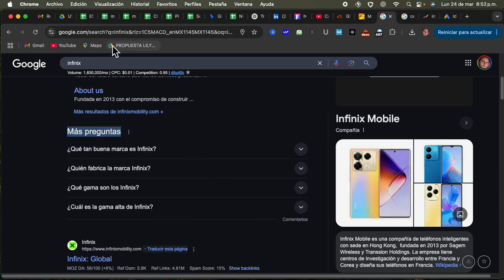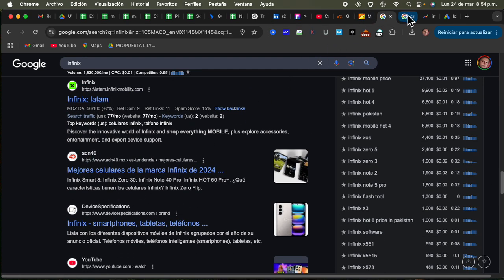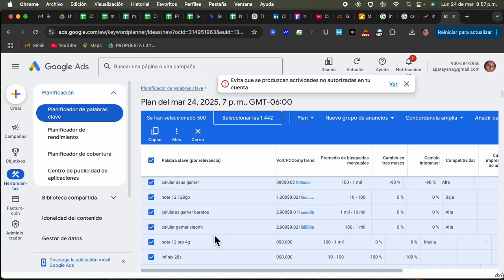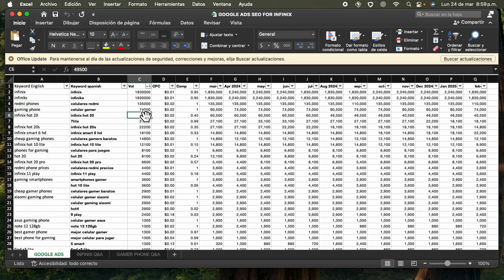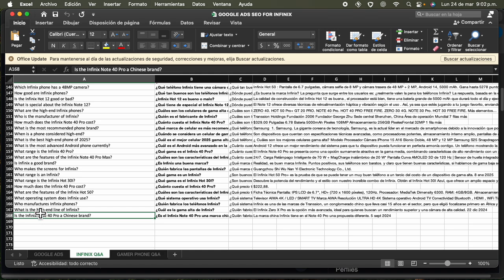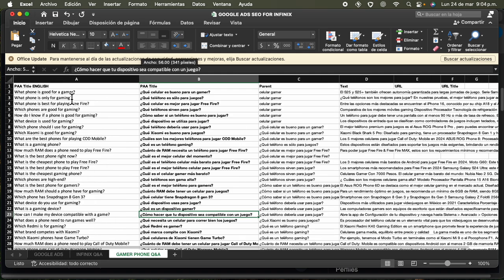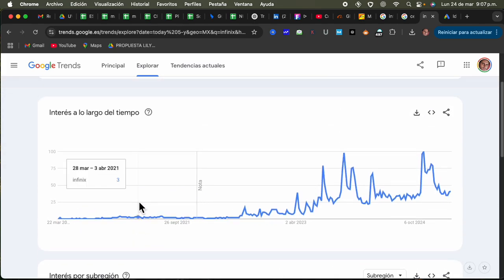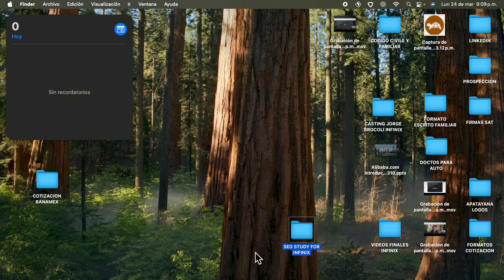INFINIX SEO ANALYTIC AUDIT FOR CONTENT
Si necesitas una propuesta de estrategia para tu negocio contáctanos!!!

ATENCIÓN PERSONALIZADA 👈🏻 solo da click
Instagrama: @apatayanafilms